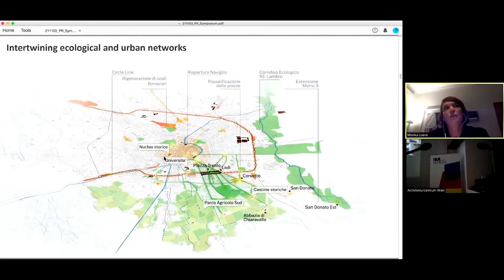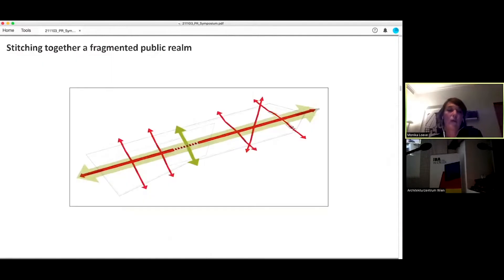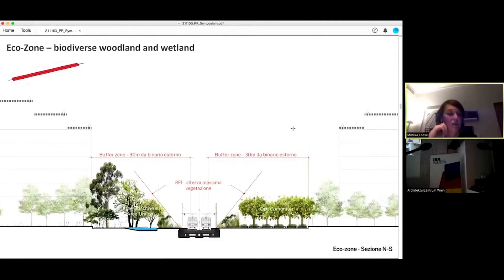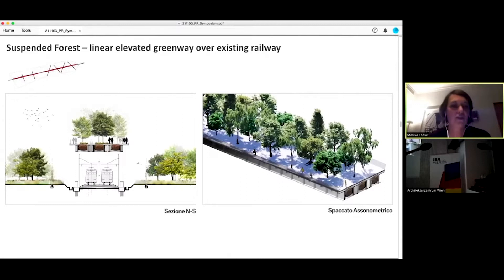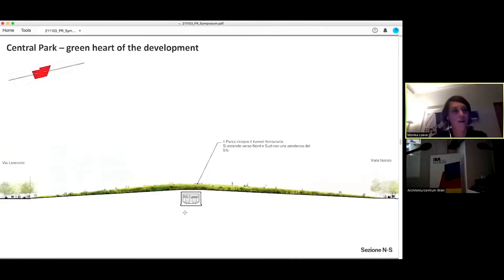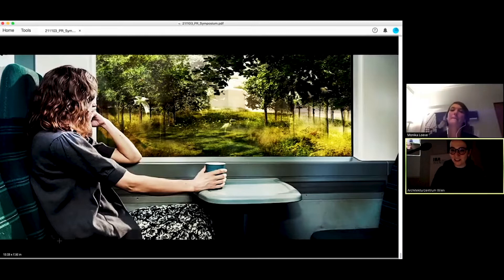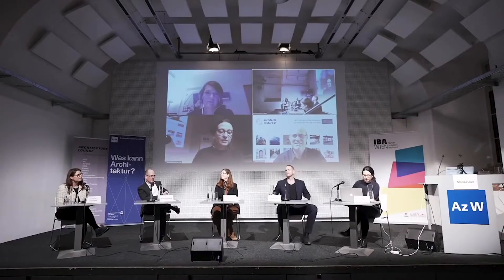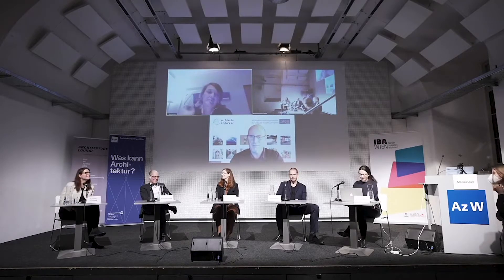Es wird heiß! – Monika Löve & Podiumsdiskussion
Es wird heiß! Stadt im Klimawandel
Session 3 „Stadt im Klimawandel“
Betrachtungsebene Stadt(teil): Wie funktioniert Klima-resiliente Stadt? Können wir die dicht gebaute Stadt an den Klimawandel anpassen? Können wir dabei von südlichen Städten lernen? Auf welche Beine stellen wir Mobilität in der klimaneutralen Stadt? Wie erreichen wir dabei Klimagerechtigkeit für alle Stadtbewohner*innen?
Monika Löve, Carlo Ratti Associati über den „Parco Romana” in Mailand (IT)

Anschließende Podiumsdiskussion mit zusätzlich:

·        Oliver Gerner, Partner bei GERNER GERNER PLUS.